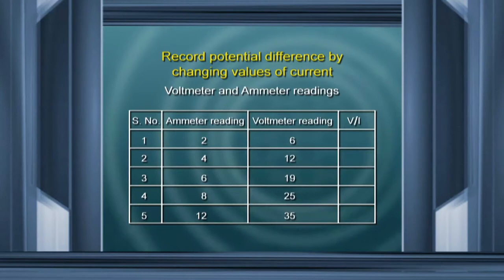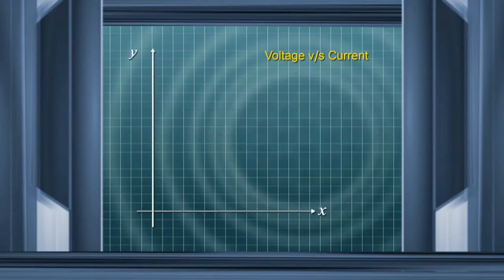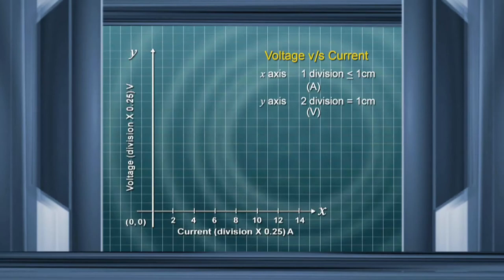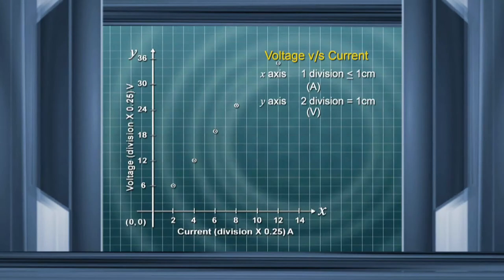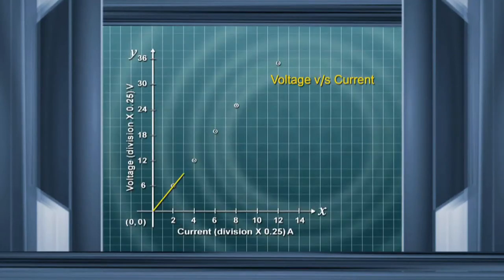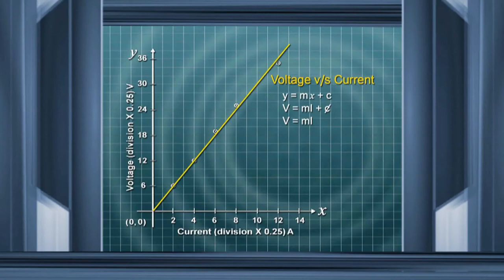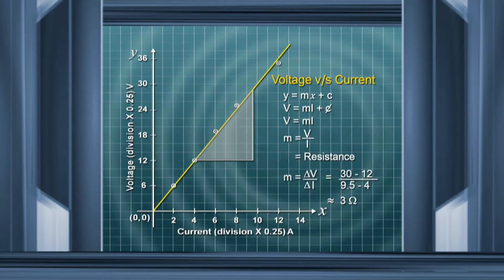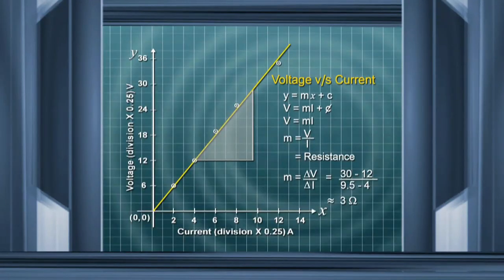Graph For Ohm's Law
This Programme is for Physics Class 12 on Graph For Ohm's Law.